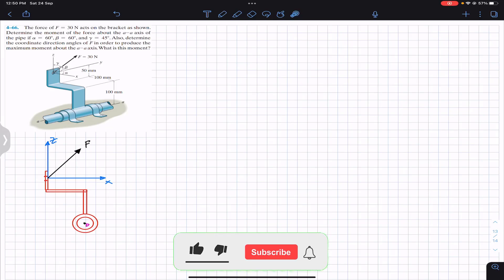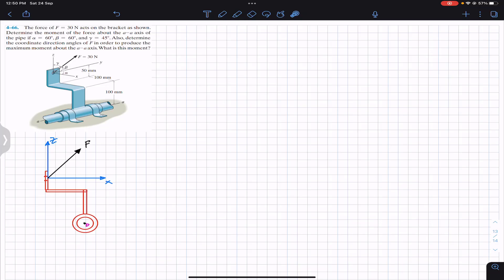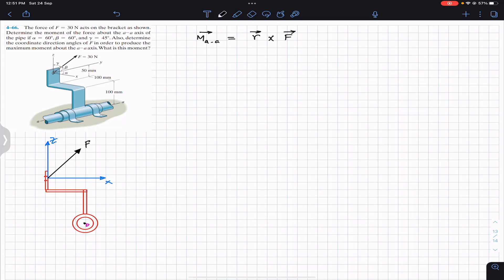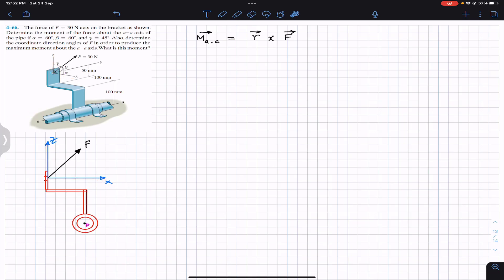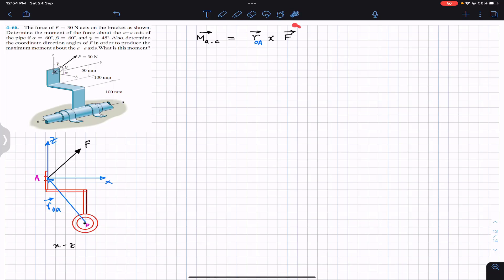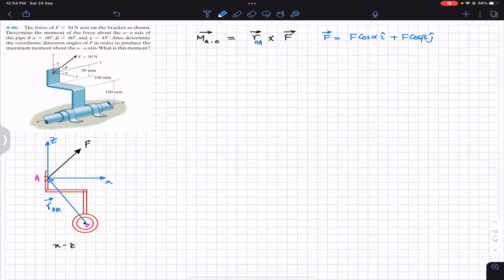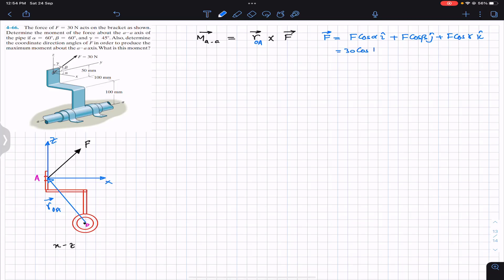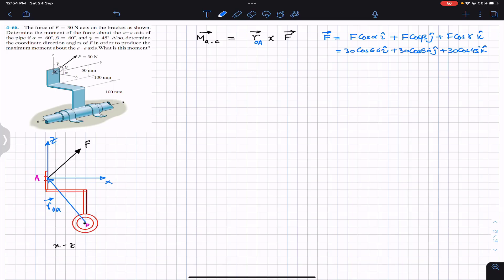4-66 Moment of a Force about specified axis Chap 4 (Hibbeler Statics 14th Edition) Engineers Academy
4–66. The force of F = 30 N acts on the bracket as shown. Determine the moment of the force about the a-a axis of the pipe if a = 60, b = 60, and g = 45. Also, determine the coordinate direction angles of F in order to produce the maximum moment about the a-aaxis. What is this moment?